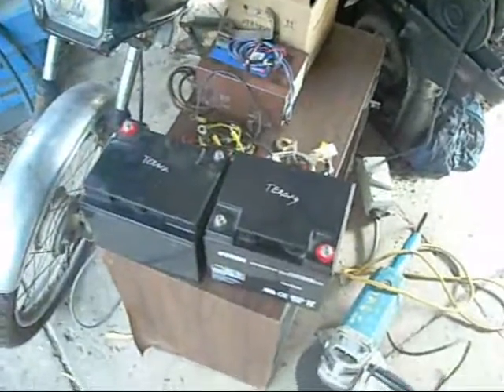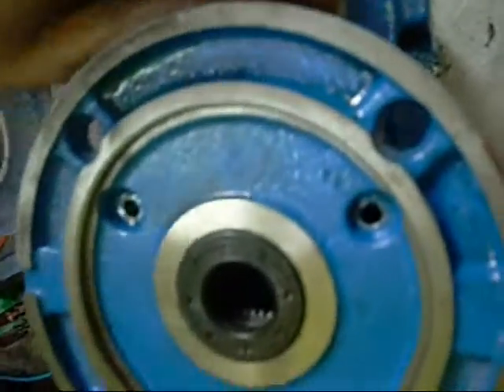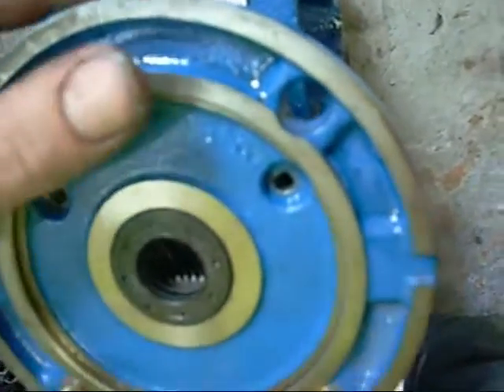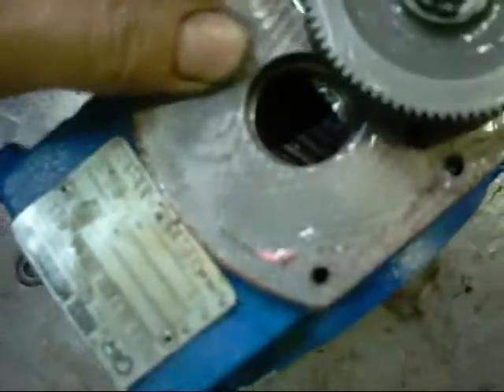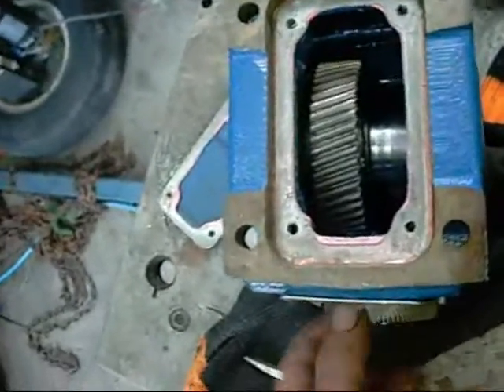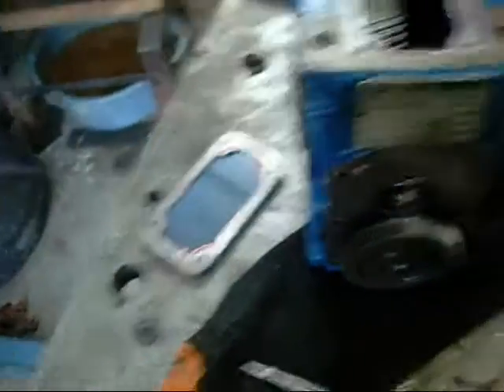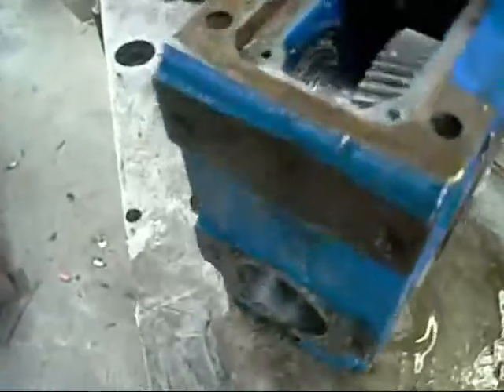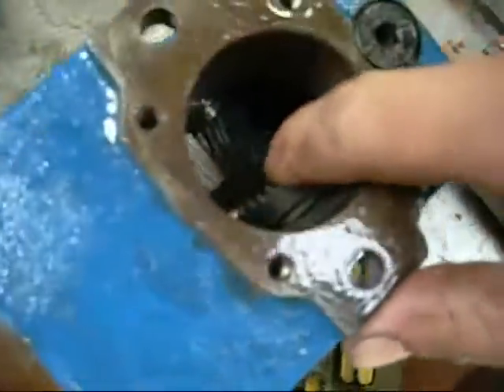Industrial Motor Gearbox Autopsy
Its Stuffed!